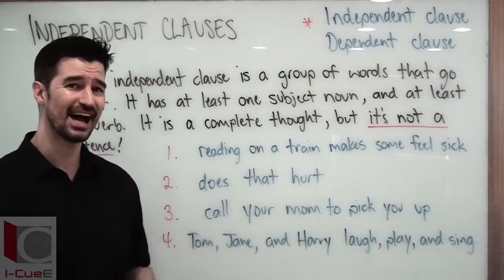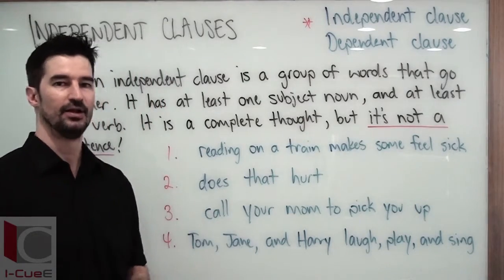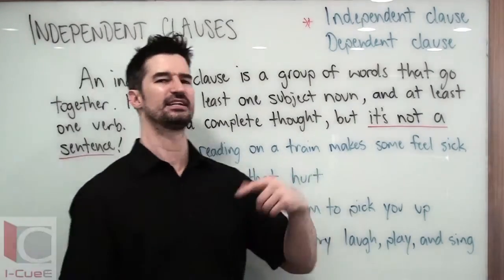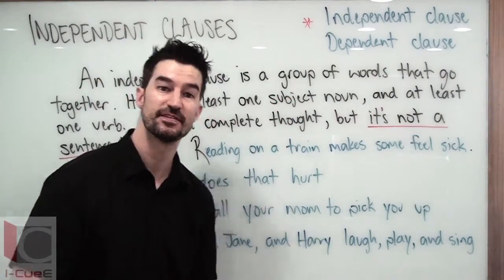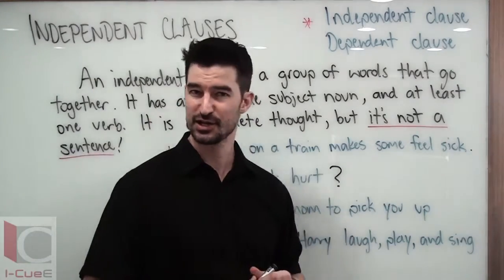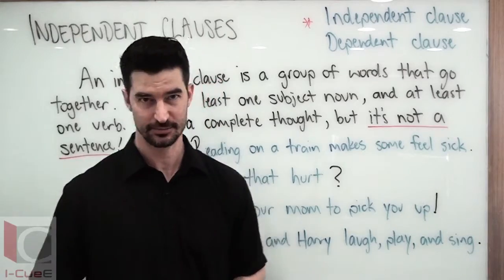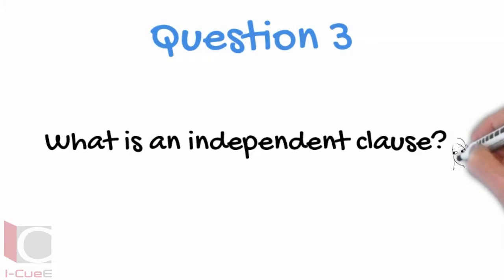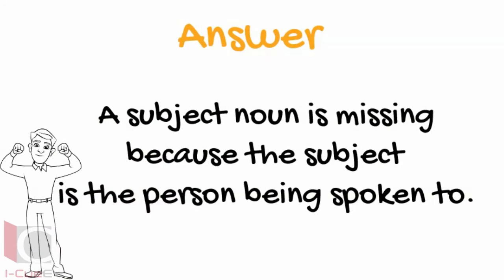G4W3 Intro to Independent Clauses